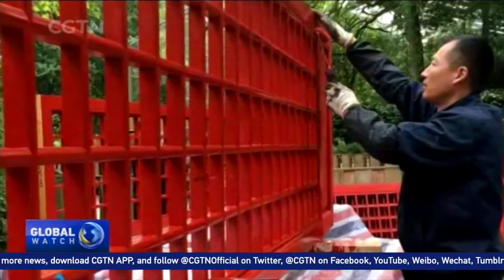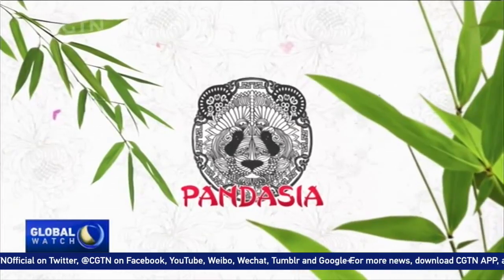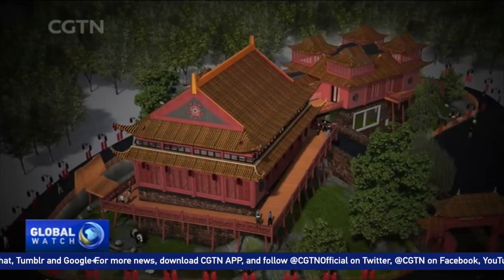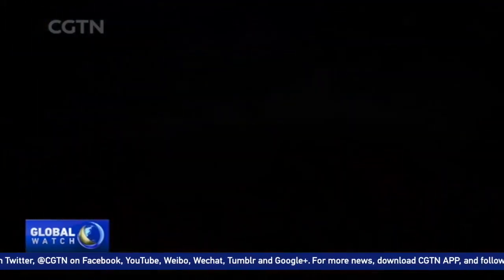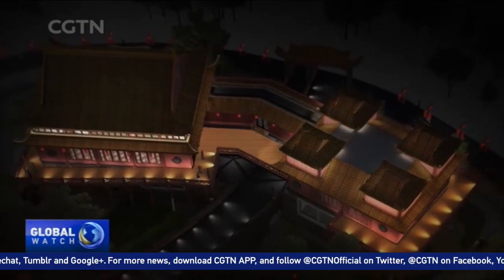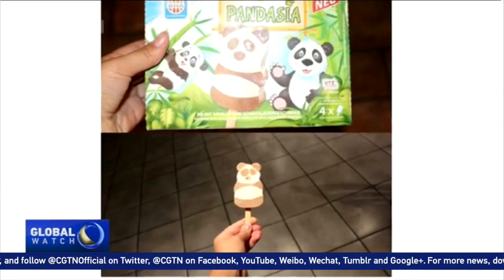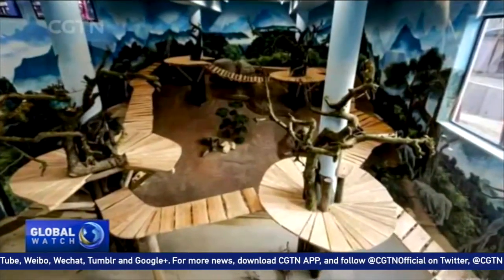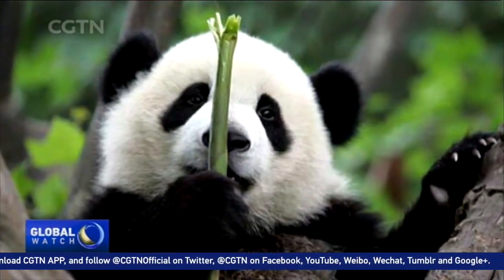Pandering to pandas: Dutch zoo plans luxury enclosure modeled on Chinese temples